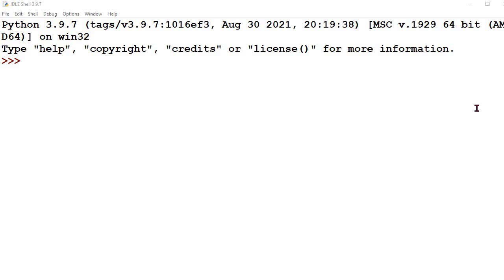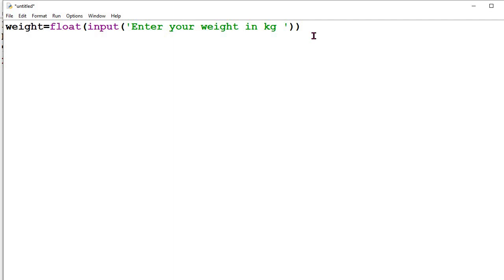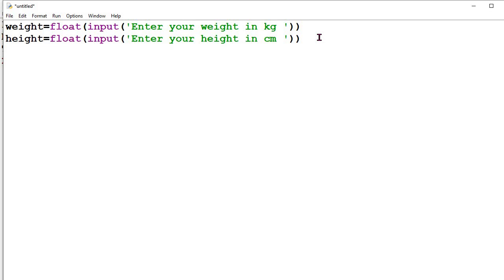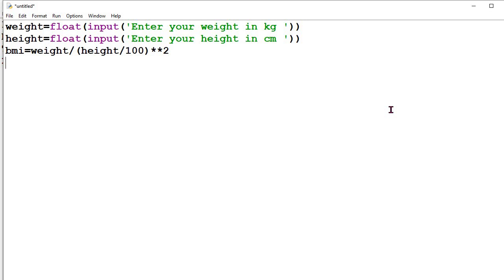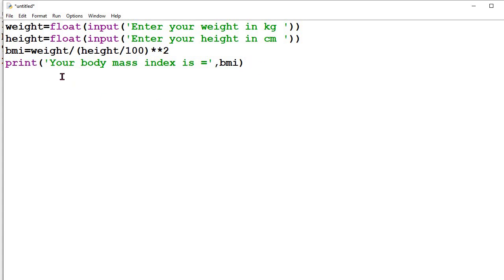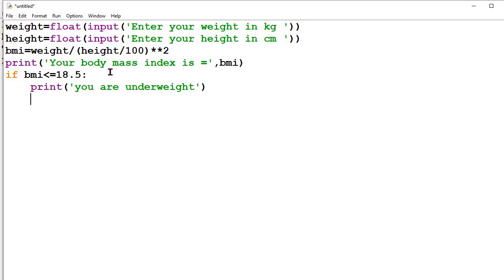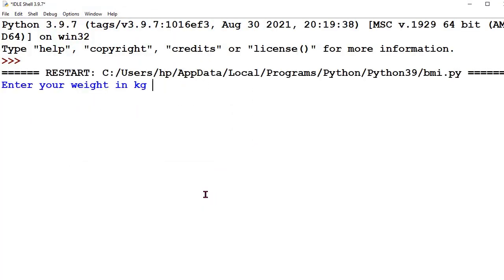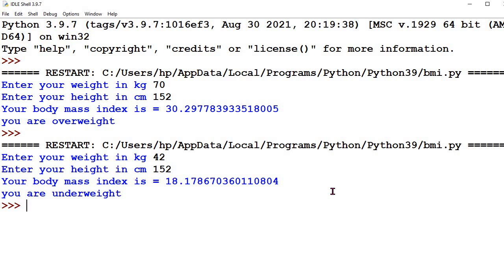Calculate Body Mass Index (BMI) Using Python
Calculate BMI Using Python:
Create a Body Mass Index (BMI) Calculator Using Python.